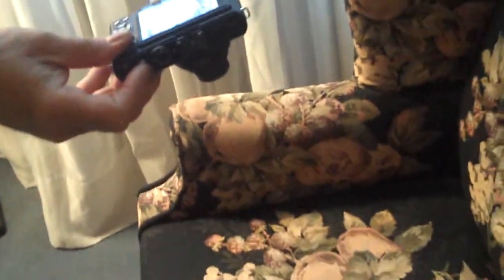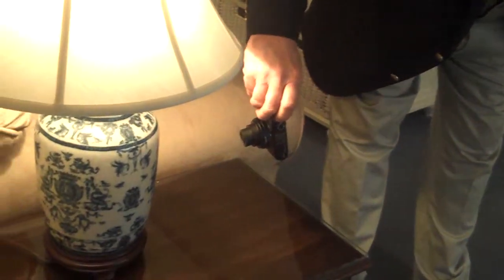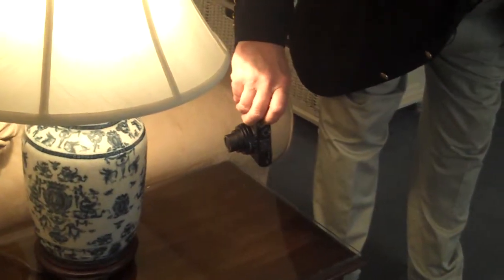This is Hospitality: James Knowles Studies Your Room and Welcomes You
James Knowles, President and CEO of the Roger Smith Hotel will analyze the wonderful fine details of your room before you check in.  In this video he is looking for the unexpected design elements that make the Roger Smith unique.
People. Place. Ideas. Art. Culture. Stories.
Roger Smith. Your New York City experience.